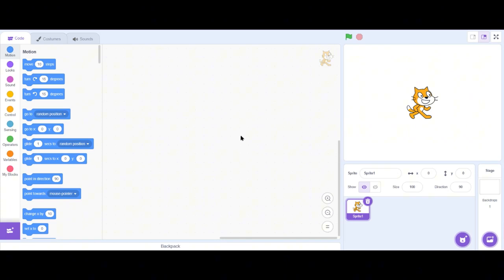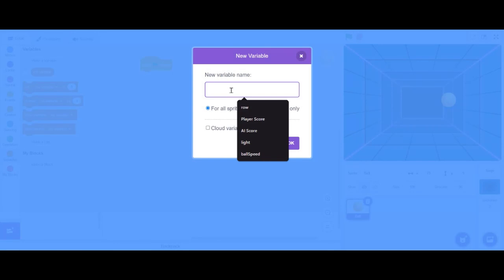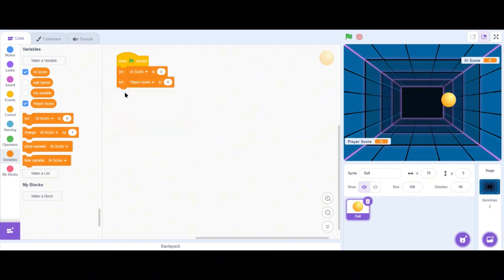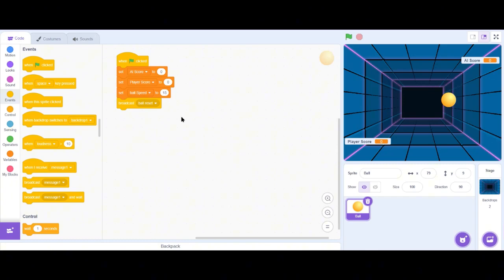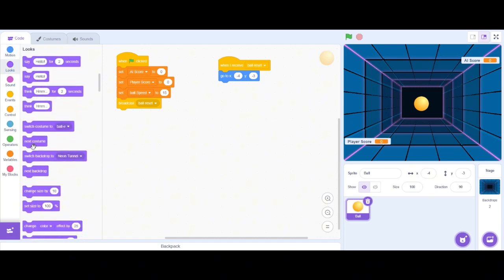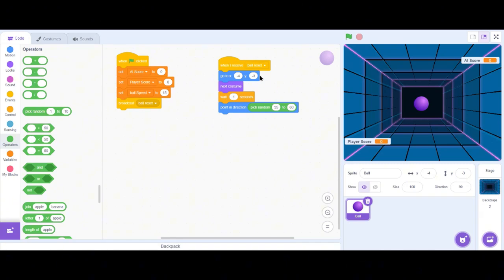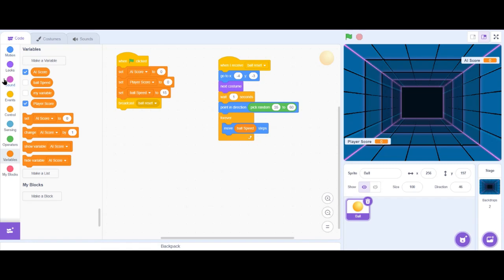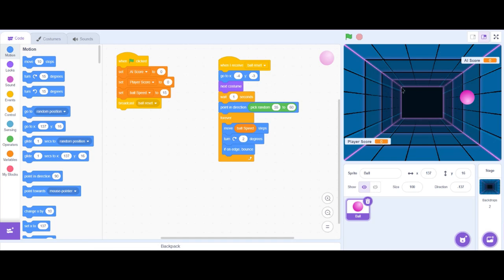Scratch Creating A Pong Game In Scratch With AI As Opponent Tutorial Part I | game development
Want to create your own Pong game in Scratch but with an AI-powered opponent? In this step-by-step tutorial, I'll show you how to make a fun and challenging Pong game in Scratch where you play against an AI-controlled paddle! 🏓💡

🔥 What You'll Learn in This Video:
✅ How to set up the Pong game in Scratch
✅ How to code the paddles and ball movement
✅ How to create an AI that plays against you!
✅ Adding fun effects and improving the gameplay

💾 Download the project files here: [Your Link]